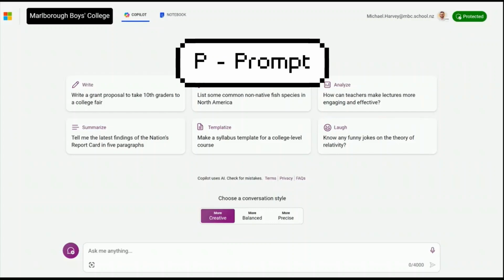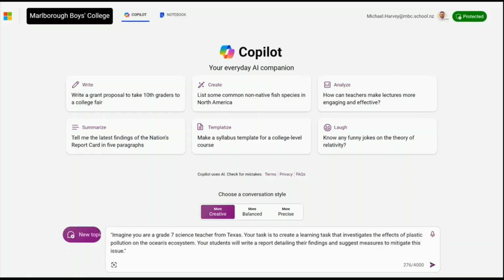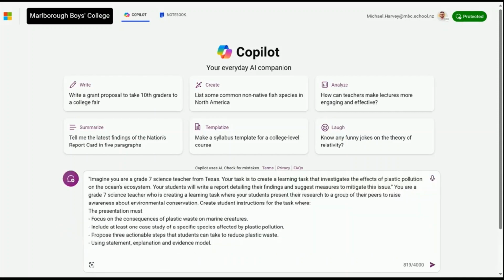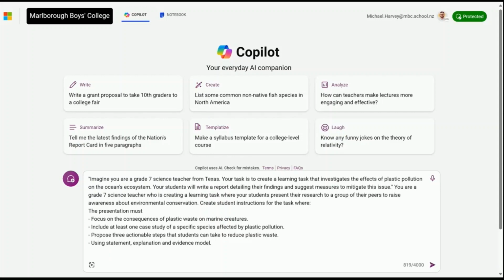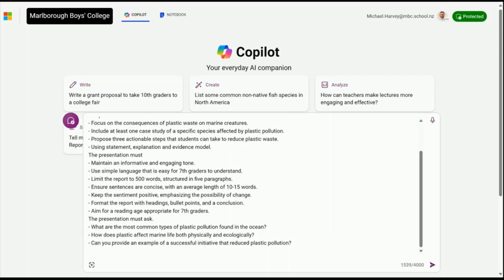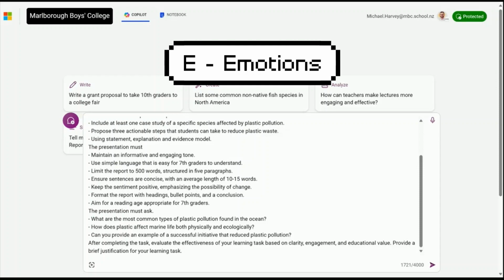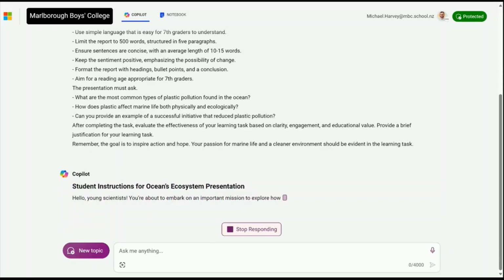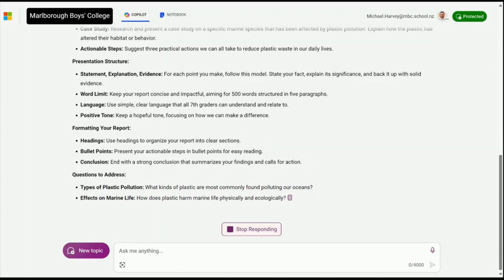Prompt Engineering with Microsoft Copilot